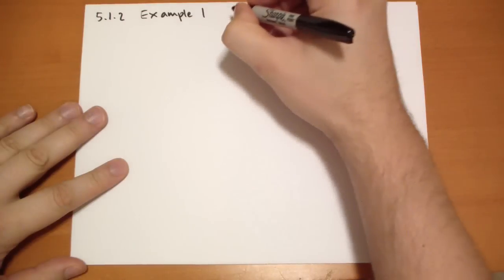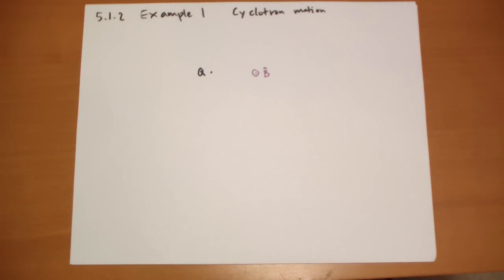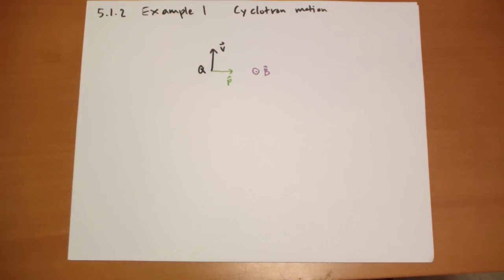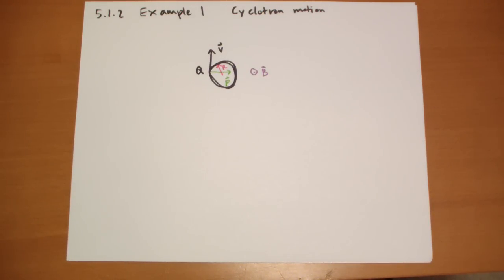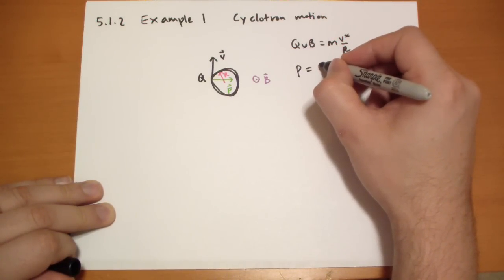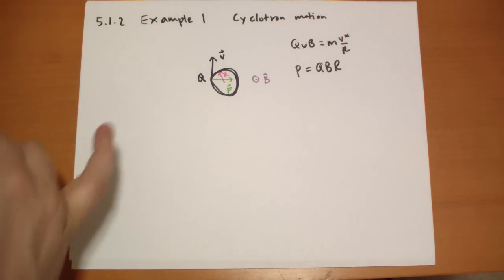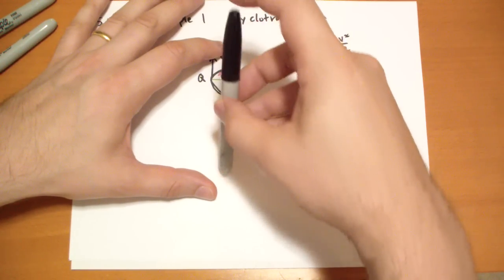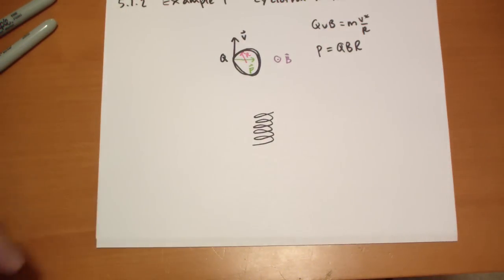5.1.2 Example 1: Cyclotron Motion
Section 5.1.2 Example 1 from Griffith's Introduction to Electrodynamics 2nd Ed.

Example 1 of chapter 5 describes cyclotron motion.  A constant magnetic field pushes on moving charges to create a circular motion (perpendicular to the magnetic field).